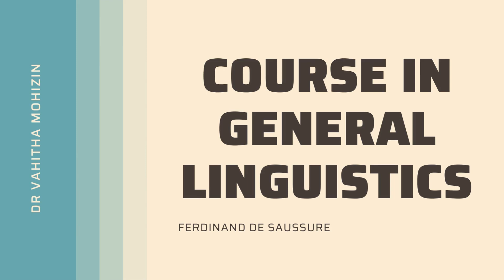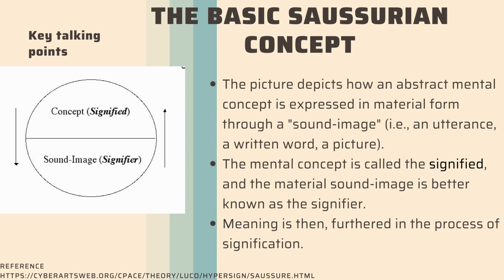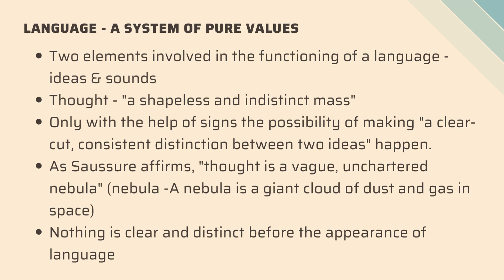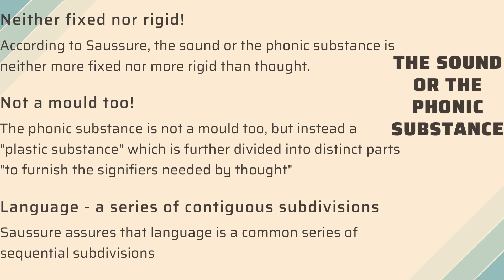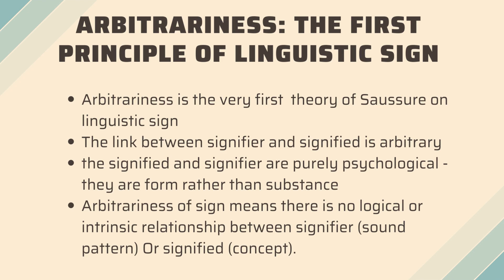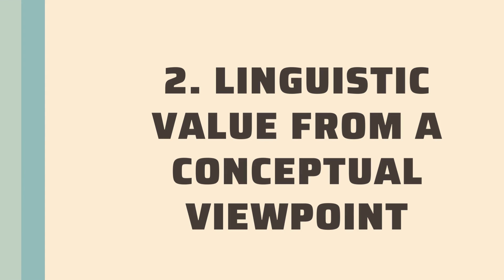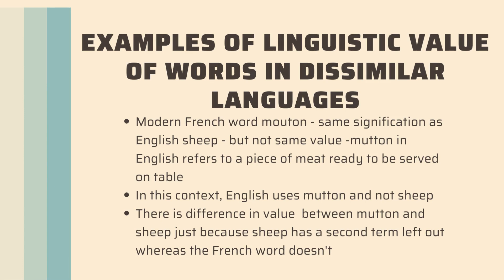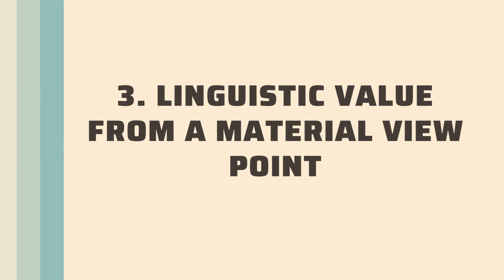COURSE IN GENERAL LINGUISTICS | FERDINAND DE SAUSSURE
COURSE IN GENERAL LINGUISTICS | FERDINAND DE SAUSSURE - A SUMMARY